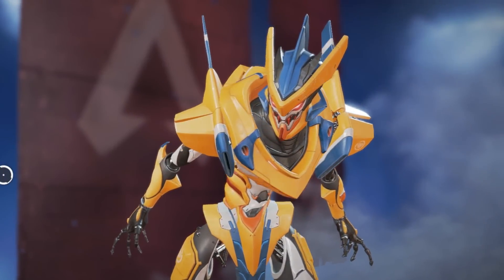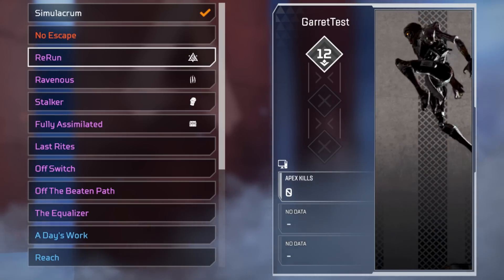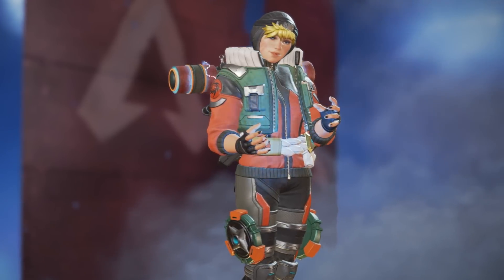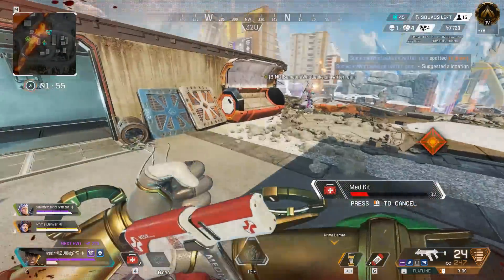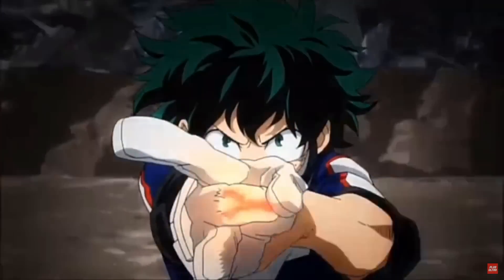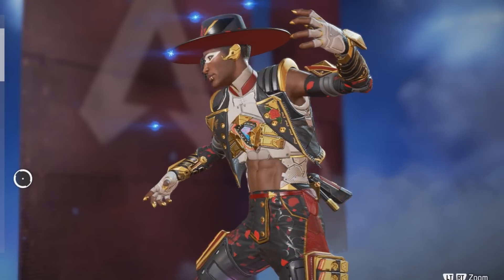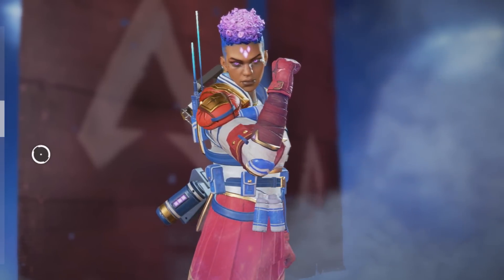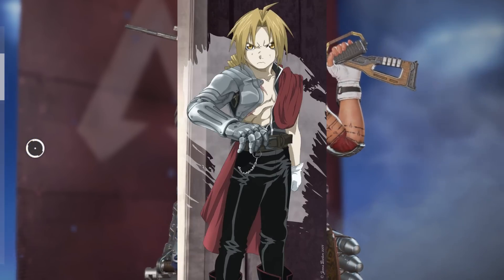Okay, This Is Actually REALLY Cool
Song - Omission, Huma Huma / Runescape soundtrack